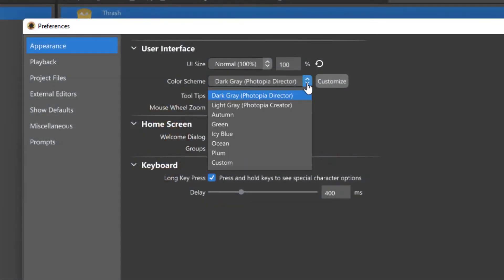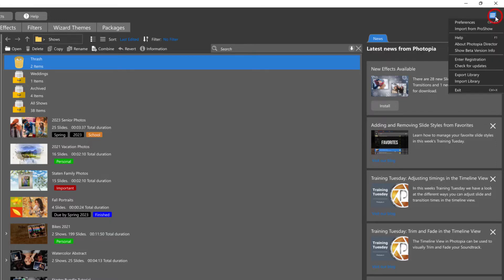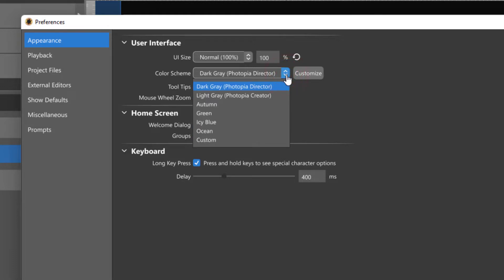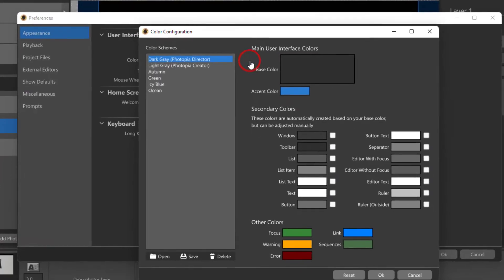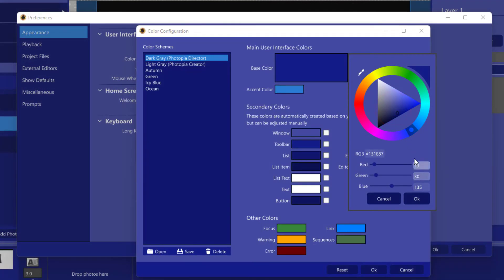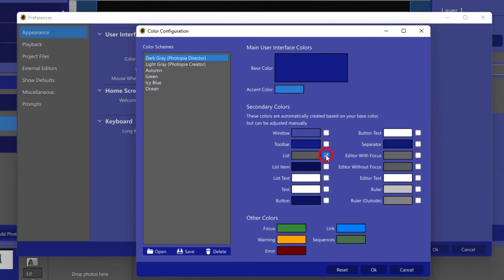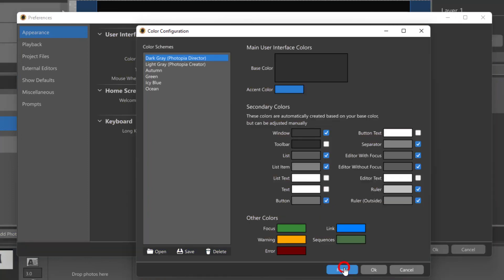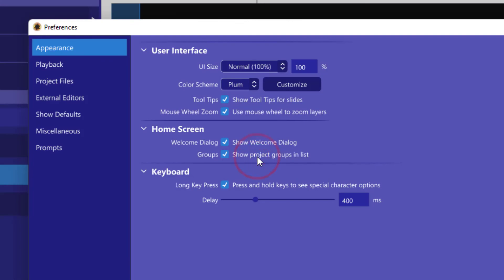Color Schemes in Photopia 2.0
This video shows you how to use the new Color Schemes feature in Photopia Director and Creator